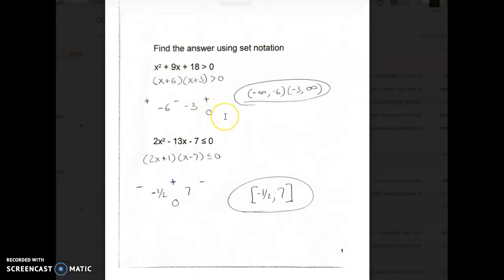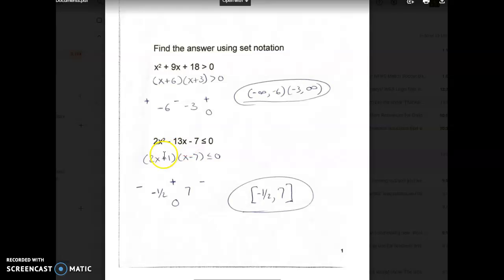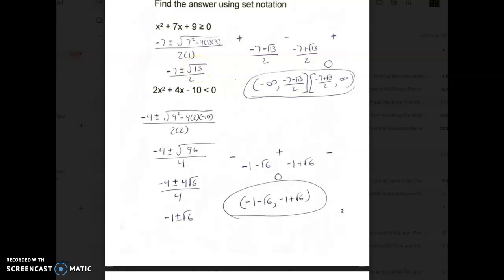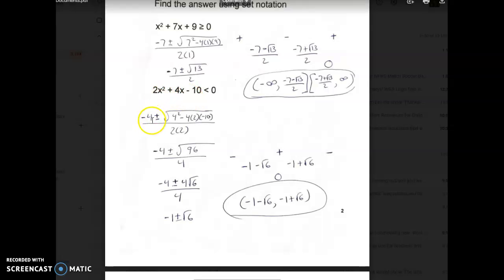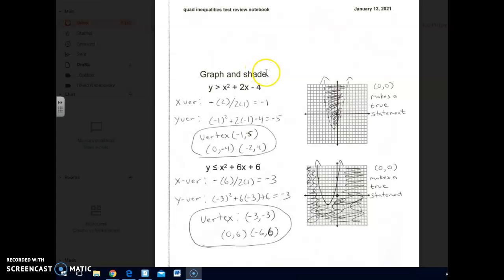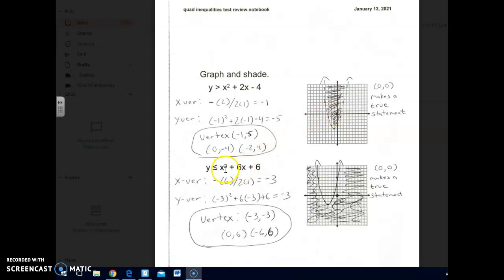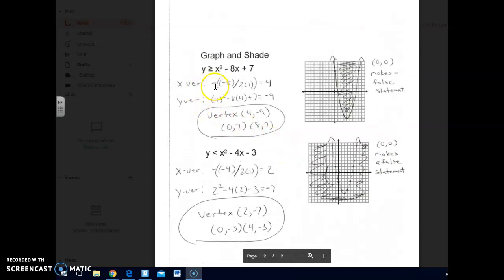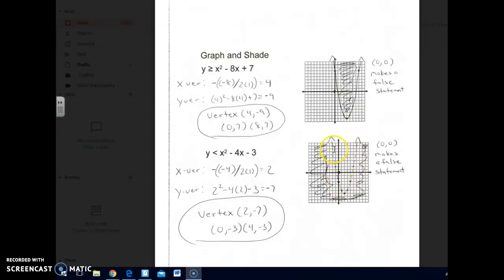Quadratic Inequalities review